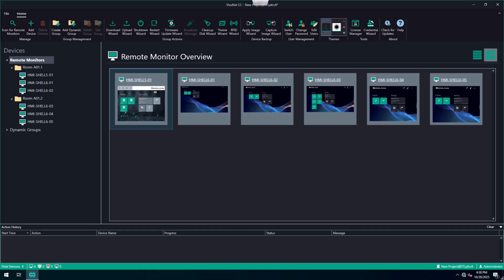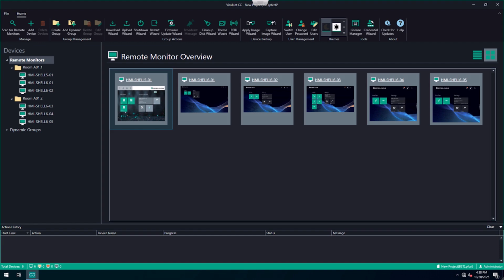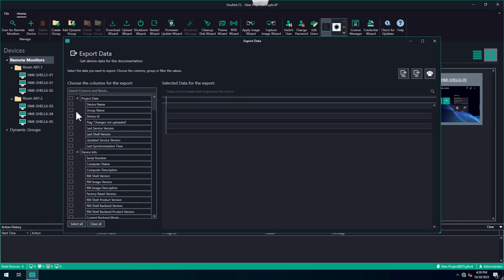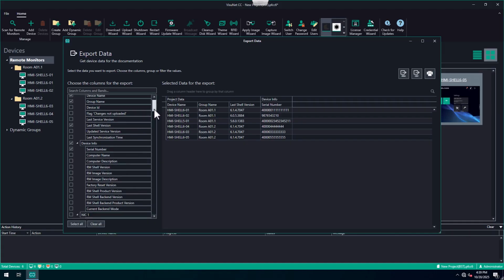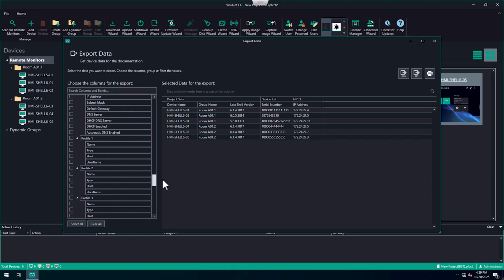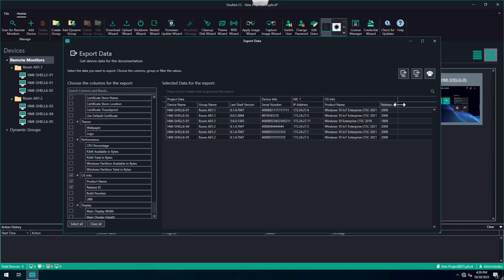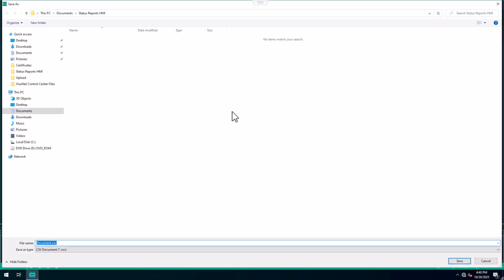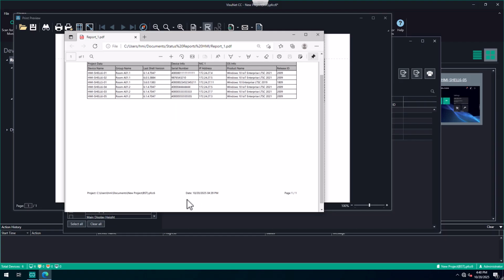Pepperl+Fuchs Hacks: Export Data in VisuNet Control Center 6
Do you want to create a report in Pepperl+Fuchs VisuNet Control Center 6? This video demonstrates how to export device data step-by-step, including serial numbers, software information, and additional system details.